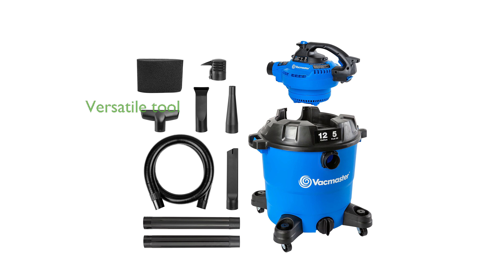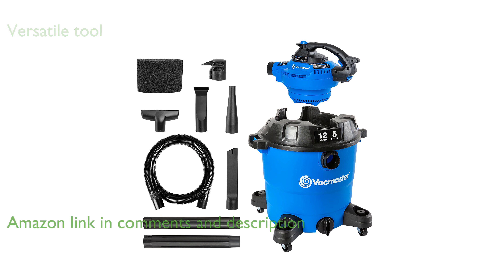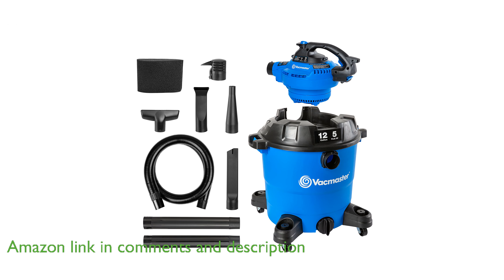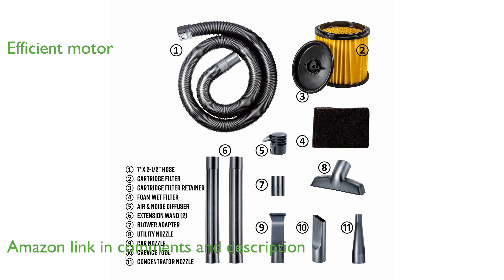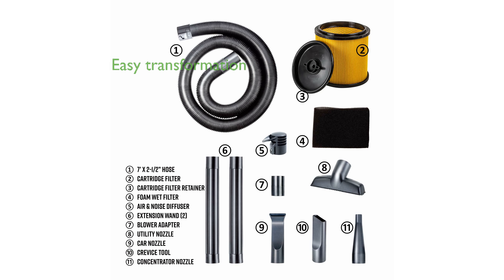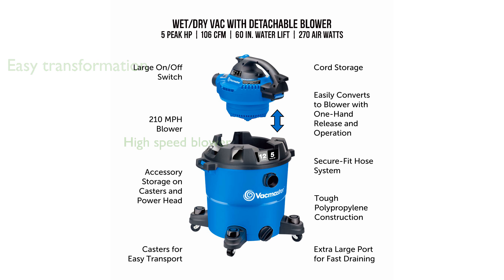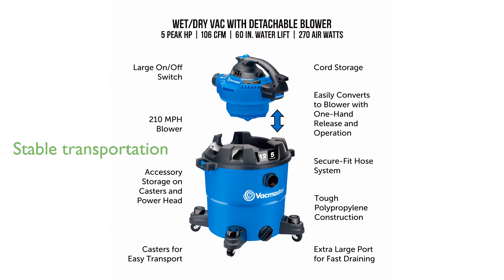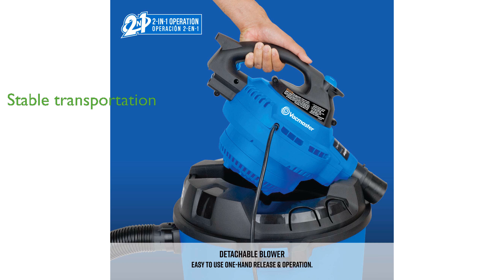REVIEW (2024): Vacmaster VBV1210 Wet/Dry Shop Vacuum. ESSENTIAL details.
The Vacmaster VBV1210 Wet/Dry Shop Vacuum is a versatile tool that can easily switch between a powerful vacuum and a high-speed handheld blower.

With a twelve gallon capacity and a five peak horsepower motor, this vacuum efficiently handles both dust collection and liquid spills.

Transforming the vacuum into a handheld blower is straightforward, thanks to the simple push-button release mechanism.

The vacuum's blower can reach speeds of up to two hundred ten miles per hour, making it capable of tackling even the toughest debris.

The design includes a balanced top handle and durable casters, ensuring stable and convenient transportation during use.

Integrated accessory storage and a nineteen-foot cleaning reach make this vacuum a highly practical and organized cleaning solution.